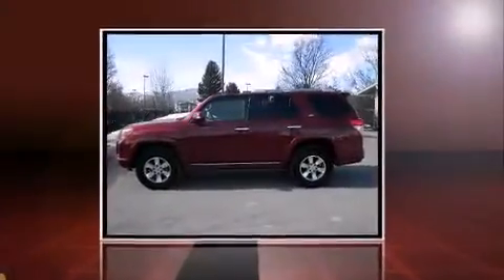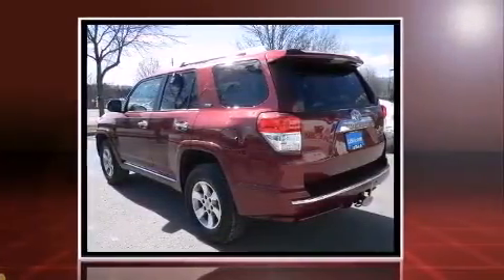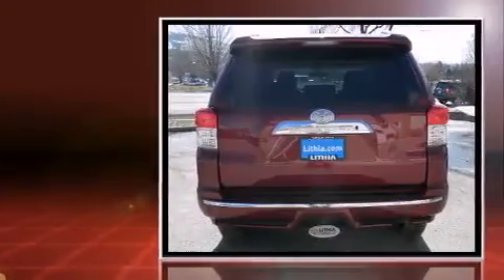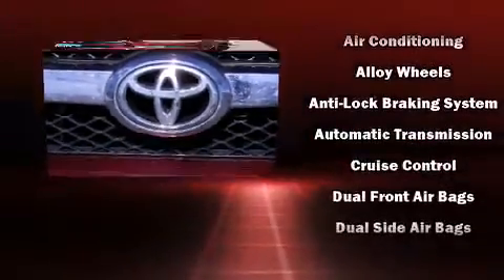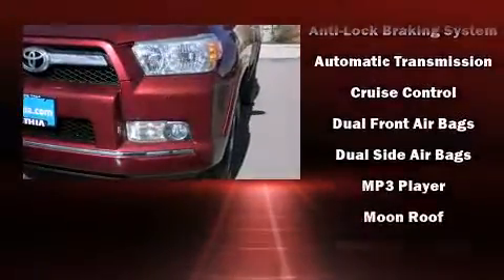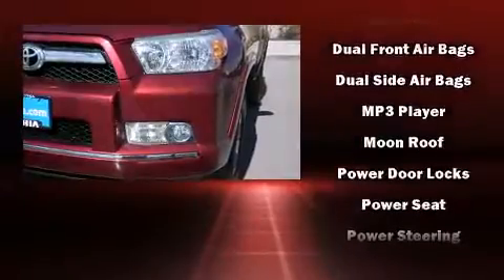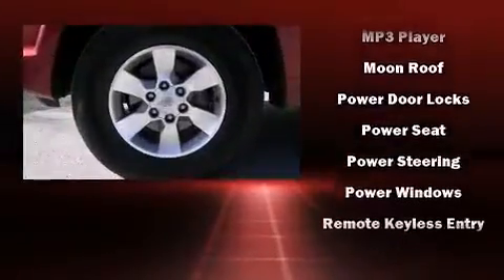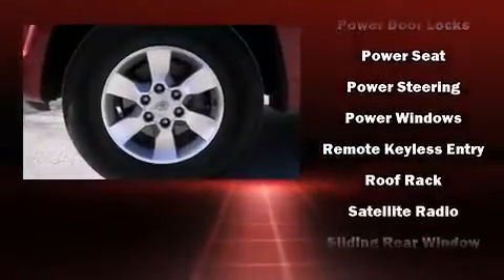2010 Toyota 4Runner in Missoula, MT 59804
Treat yourself to a test drive in the 2010 Toyota 4Runner. With less than 30,000 miles on the odometer, this 4 door sport utility vehicle prioritizes comfort, safety and convenience. It features four-wheel drive capabilities, a durable automatic transmission, and a 4 liter 6 cylinder engine. Toyota infused the interior with top shelf amenities, such as: a built-in garage door transmitter, an outside temperature display, skid plates, power windows, remote keyless entry, a trailer hitch, and much more. You and your passengers will enjoy the stereo system, which includes a CD player with MP3 capability, and 8 speakers, providing excellent sound throughout the cabin. With side curtain airbags supplementing the rest of the safety network, you can be assured that you and your passengers will experience top-tier protection. You will have a pleasant shopping experience that is fun, informative, and never high pressured. Please don't hesitate to give us a call.